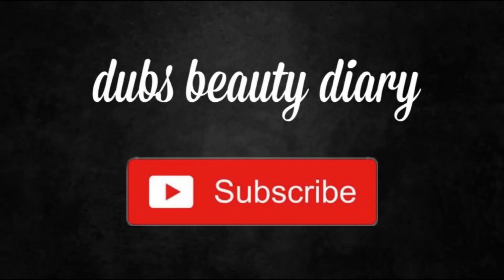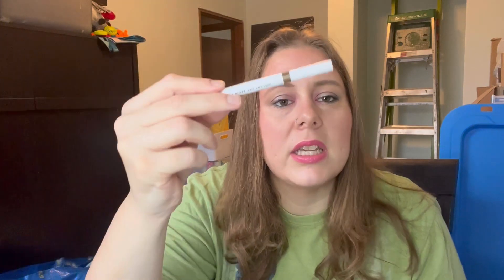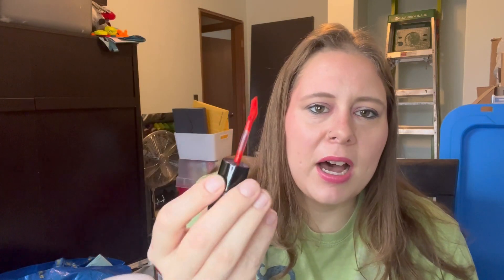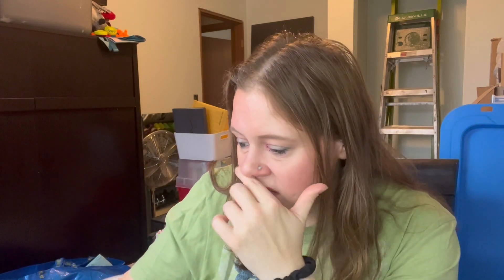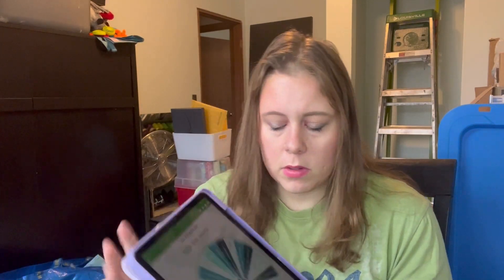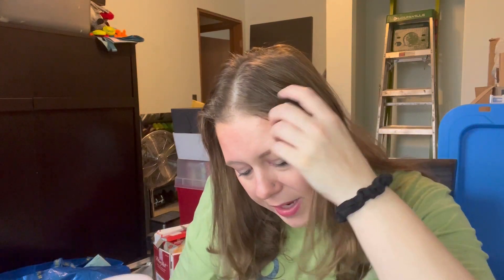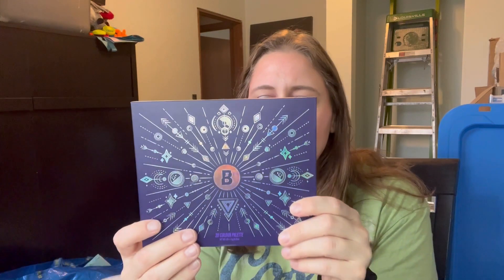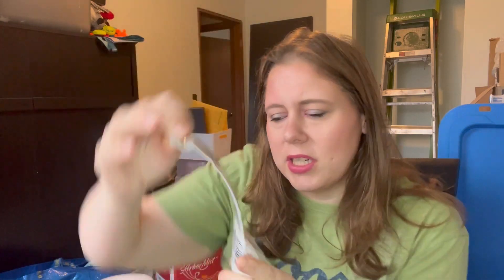Fab 4 Project Pan - Update 2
Fab 4 Project Pan

October 5, 2023 to April 5, 2024 with monthly updates.
Roulette Style working on 4 prompts at a time--(you can work on more than 4 if you want to get through all of the prompts)

The Beatles made some amazing music that has stood the test of the time. This project is a fun ode to their songs and history. Start date is October 5 (The Beatles released their first single "Love Me Do" on this date in 1962) and ends April 5, with monthly updates. Roulette-style with 4 Fab products at a time! Set your own goals. Get creative - the themes and colors can apply to the products themselves, the shade names, the packaging, the brand, etc. If you can't think of anything for a prompt, you can re-roll.